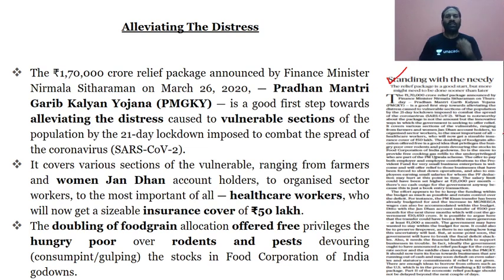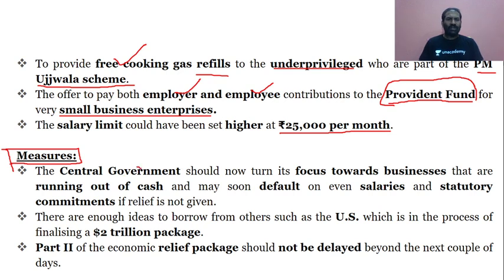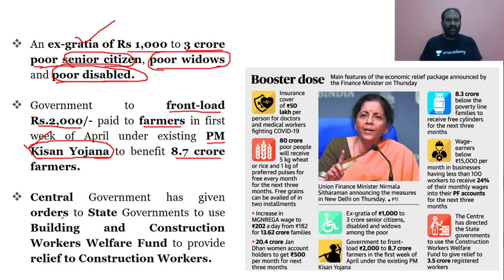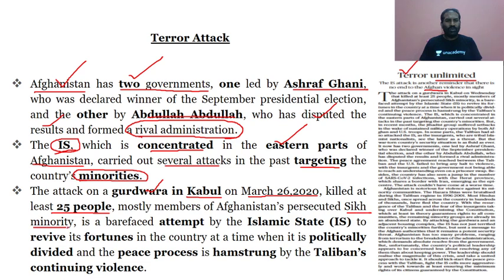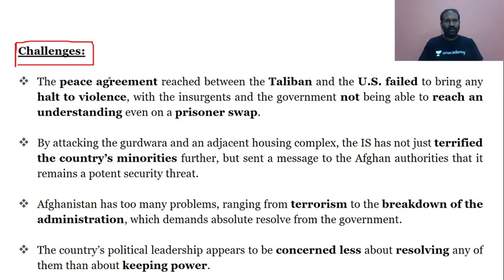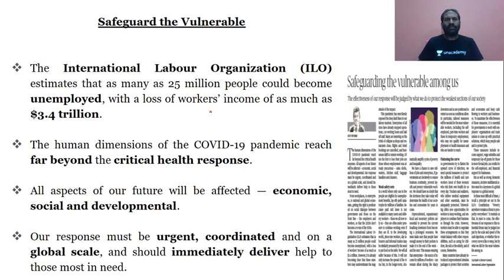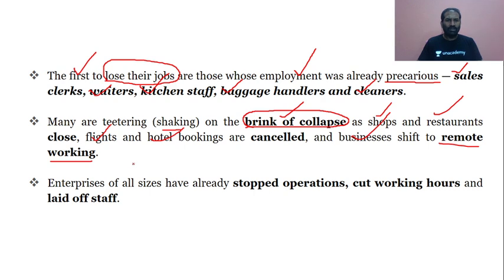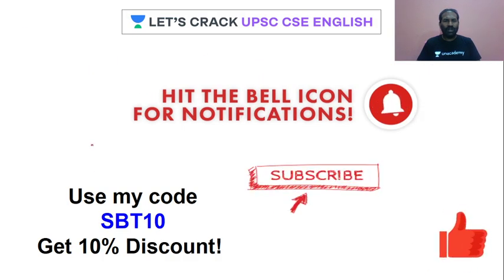Complete Analysis of Hindu Editorial and Articles | 27 March 2020 | Sandeep Bhushan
In this lecture, we discuss the important news articles for 27 March, 2020. The aspirants are advised to watch the entire video lecture for better understanding.

Unacademy Subscription Benefits:

1. Learn from your favorite teacher
2. Dedicated DOUBT sessions
3. One Subscription, Unlimited Access
4. Real-time interaction with Teachers
5. You can ask doubts in the live class
6. Limited students
7. Download the videos & watch offline